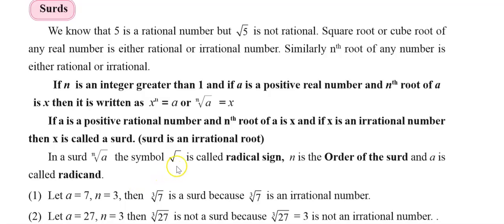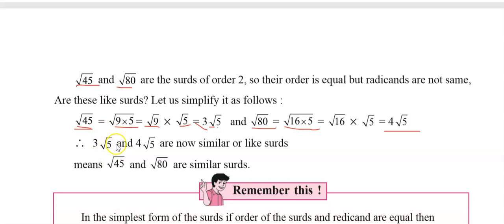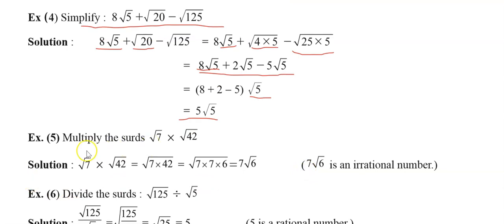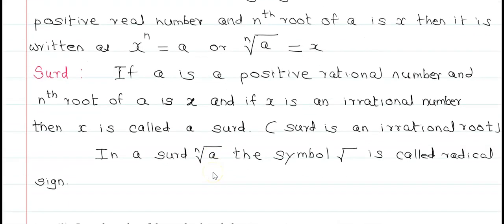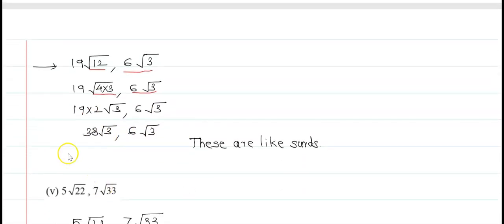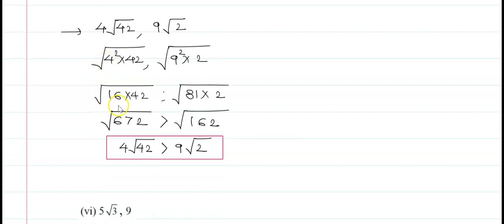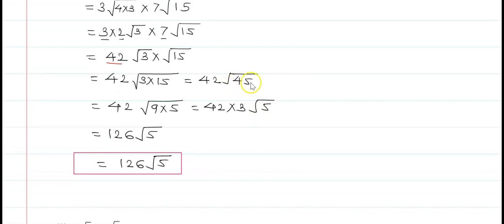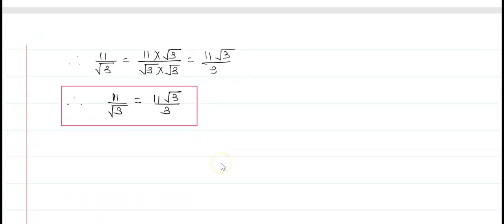Real Numbers|Practice Set 2.3|Mathematics-Part-1|Standard 9th|Maharashtra State Board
Hello All,
In this video I am uploading the video of Mathematics for 9th Standard Chapter-2-Real Numbers. Practice Set-2.3.